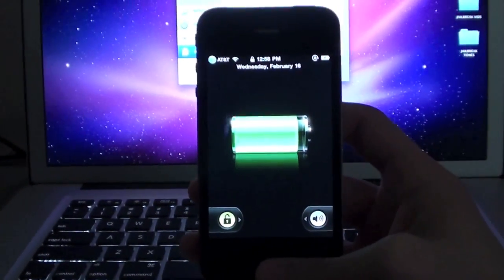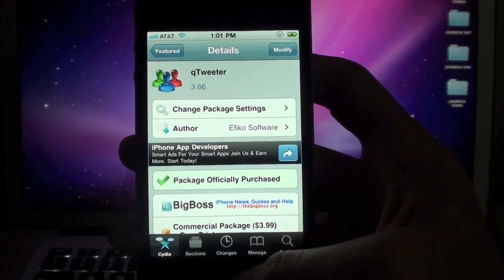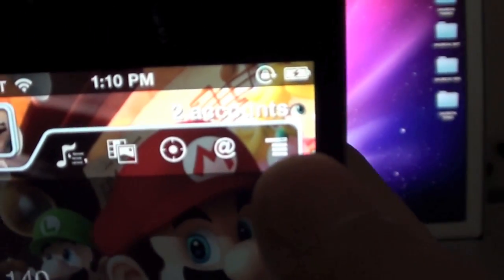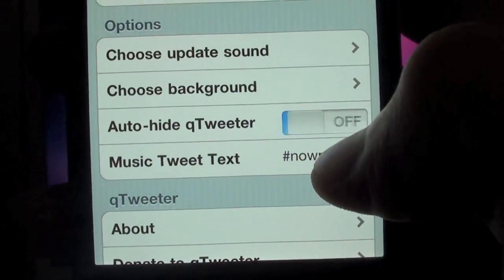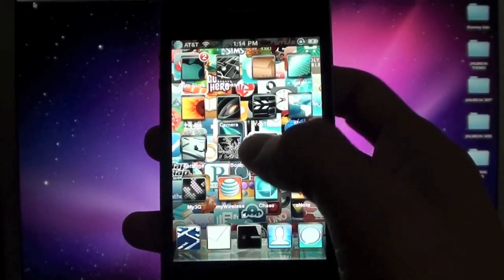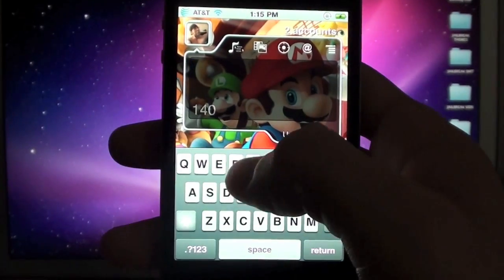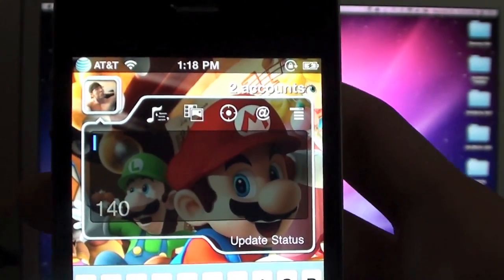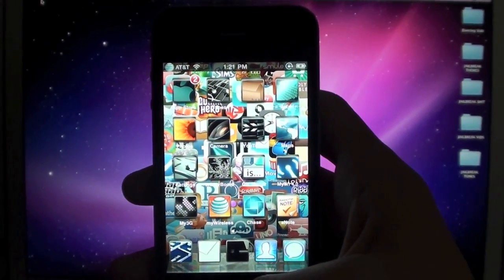TWEAK REVIEW: qTweeter (Now Works With 4.3.3 Firmware & Verizon iPhone)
Hey guys its Audi from GammoTech. I'm showing you an awesome must have app from Cydia called qTweeter that lets you update your Facebook & Twitter status from any application & anywhere. (Excluding the camera app & Lockscreen) Very useful & fun app if you have a Twitter or Facebook I definitely recommend this app to everyone with either account. Its 3.99 in Cydia but don't worry there is a way to get it free just click on the link I provide in the video. I do believe in supporting the developers because they work hard to provide us with such great apps such as this one.

CHECK OUT OUR SHOW THAT WE DO ON OUR GAMMOTECH CHANNEL EVERY THURSDAY SO MAKE YOUR WAY TO OUR GAMMOTECH CHANNEL RIGHT NOW & CHECK OUT WHAT NEWS WE HAVE FOR U THIS WEEK!! DON'T MISS OUT!!